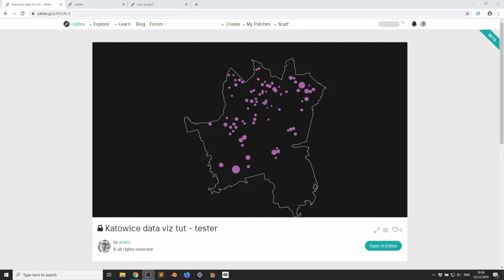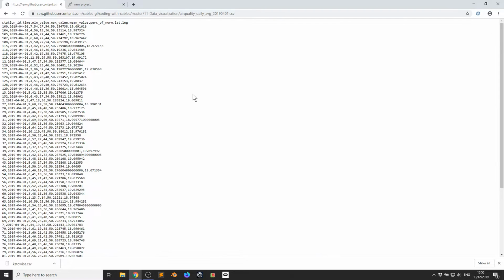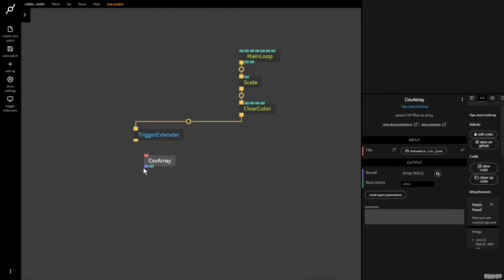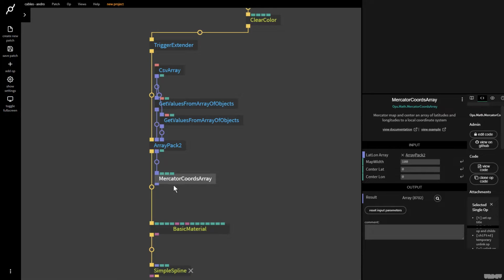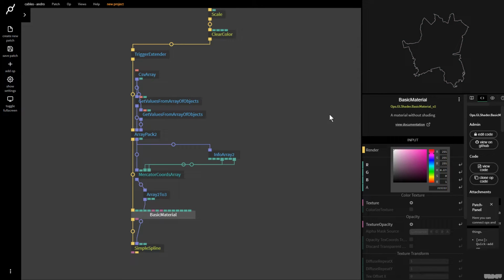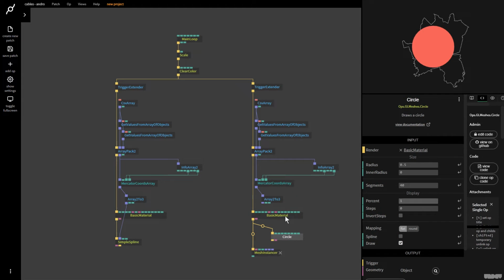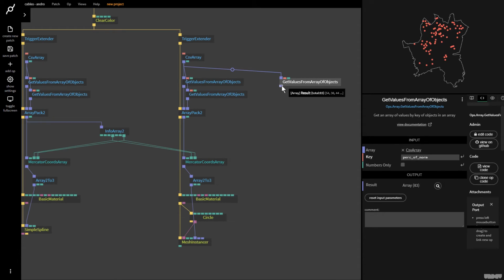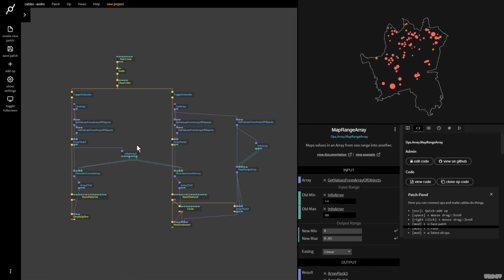CSV data visualization 03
This tutorial will show you how to map air pollution data from the city of Katowice to real world coordinates with latitude and longitude data.